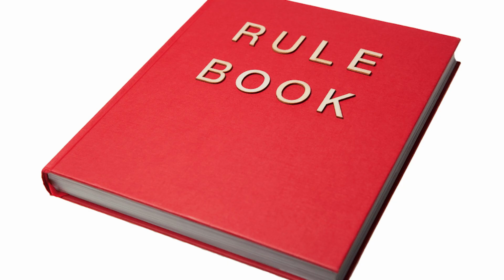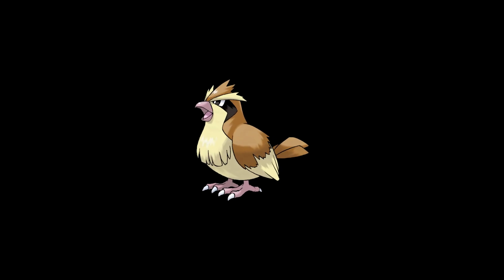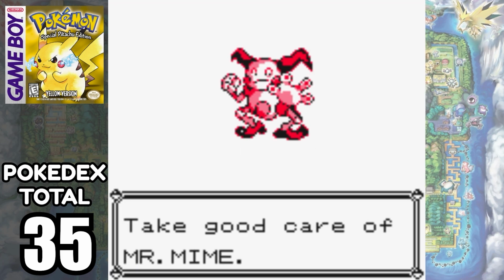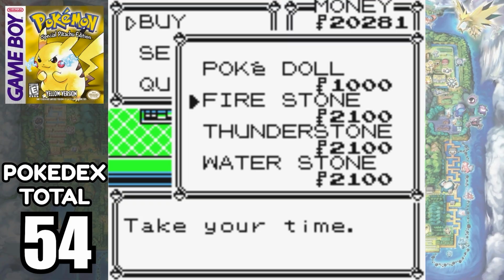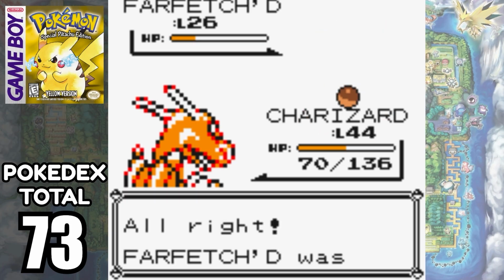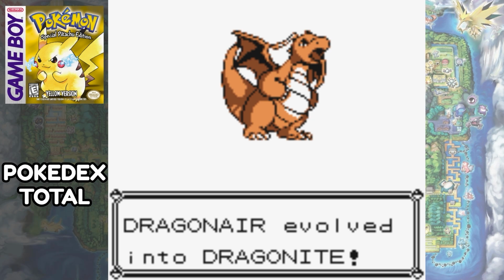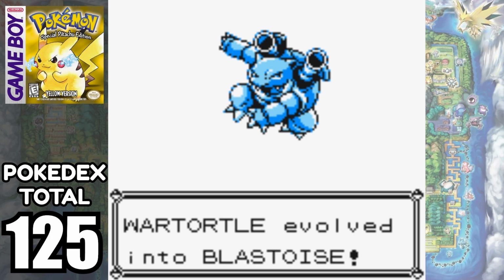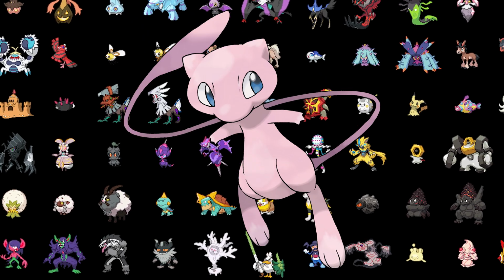How Long Does it Take to Complete Professor Oak's Challenge in Pokemon Yellow?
This is my first ever Professor Oak's Challenge. I had so much fun making this video but for obvious reason it took an extremely long time to finish so I would really appreciate if you liked and shared this video with a friend! If this video gets 50 likes I will get to work on Generation 3! Have a fantastic day. Peace!

Huge shoutout to @JohnstoneYT and  @ChaoticMeatballTV for the inspiration as well as Mewlax for the guide!